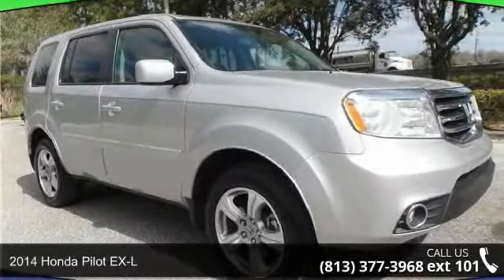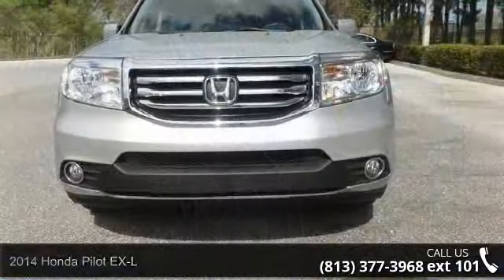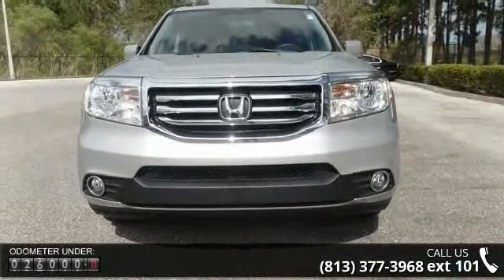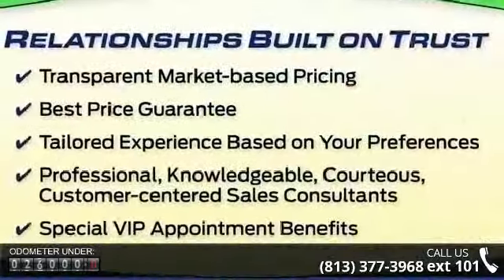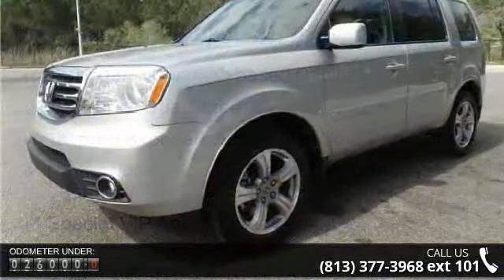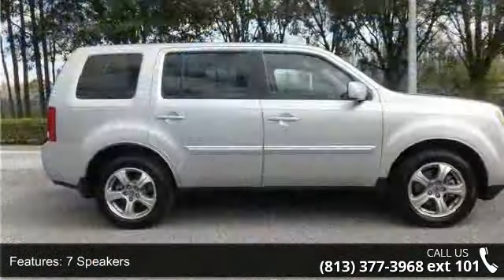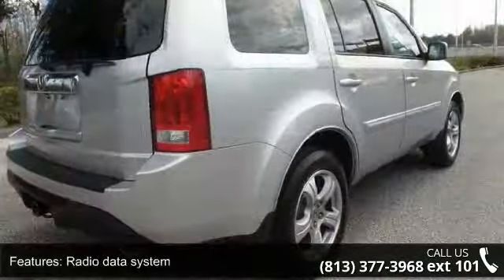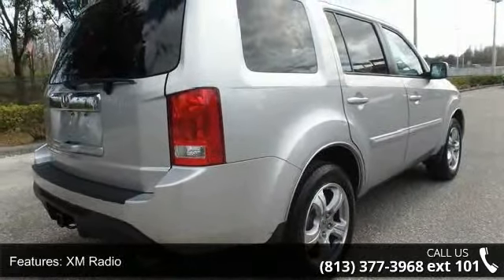2014 Honda Pilot EX-L - Veterans Ford - Tampa, FL 33625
CLEAN CARFAX CHECK NO DAMAGE REPORTED ONE OWNER, LEATHER, and SUNROOF. 18" Alloy Wheels, Automatic temperature control, and Towing Kit. Creampuff! This stunning 2014 Honda Pilot is not going to disappoint. There you have it, short and sweet! Honda has established itself as a name associated with quality. This Honda Pilot will get you where you need to go for many years to come. Nobody beats a Veterans Ford deal!!